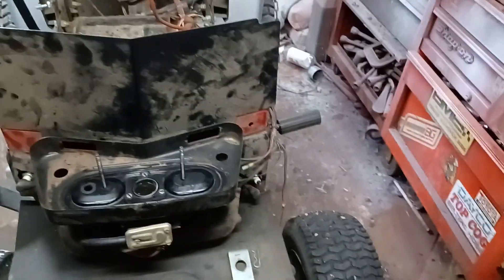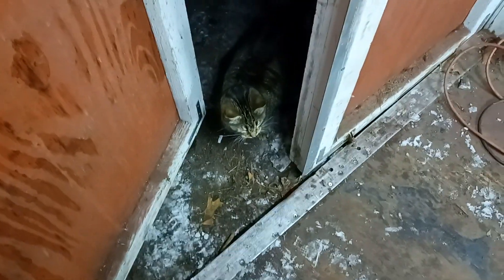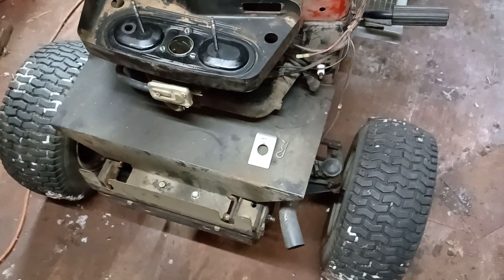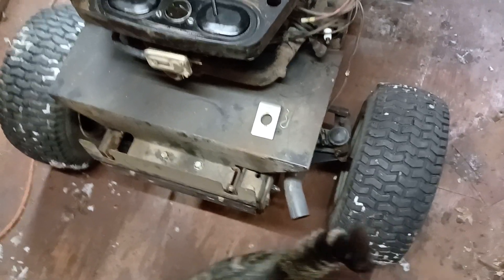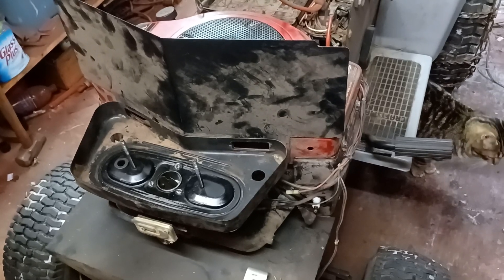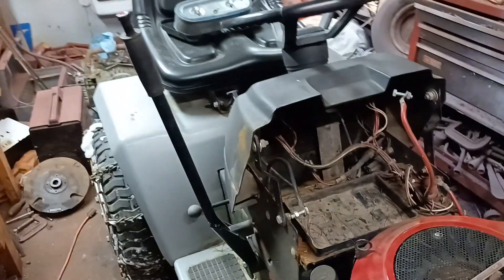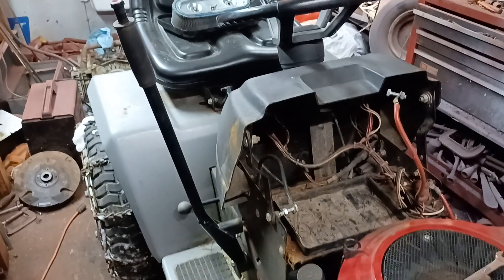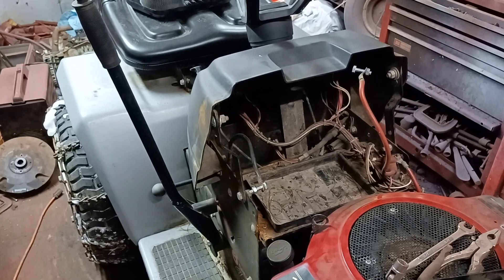we got to get this craftsman going